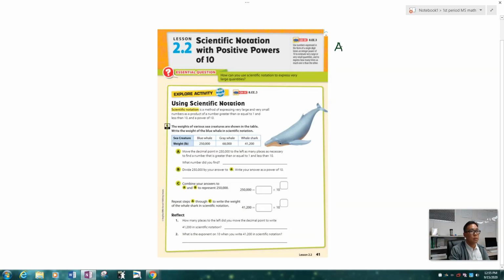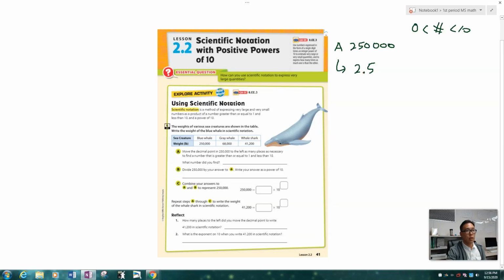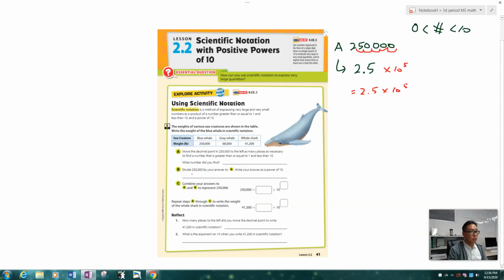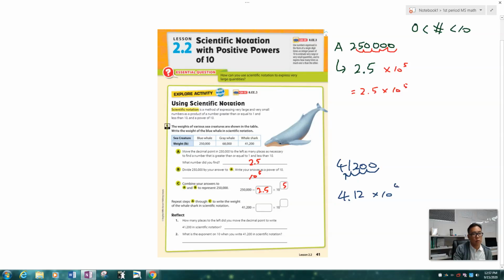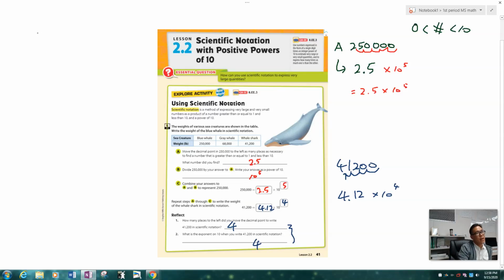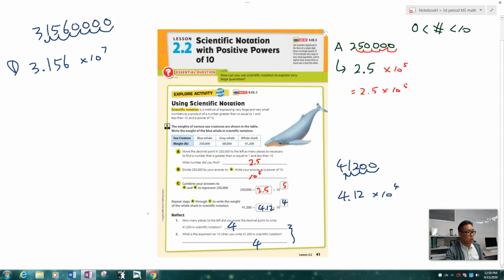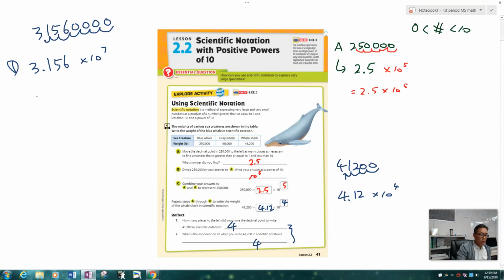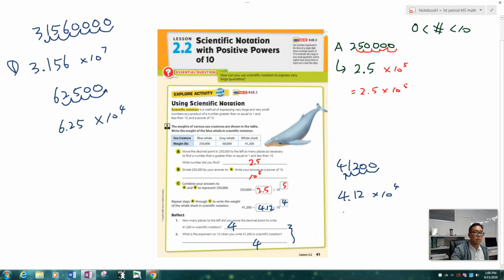Assignment 36: Go Math 2.2 pg 41